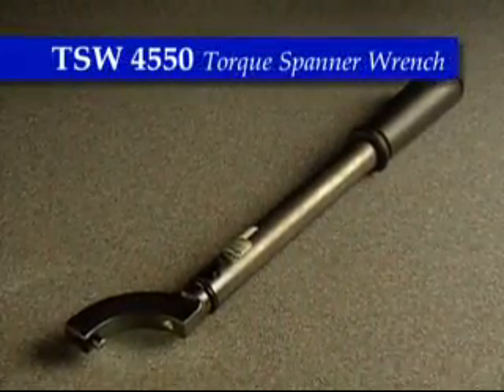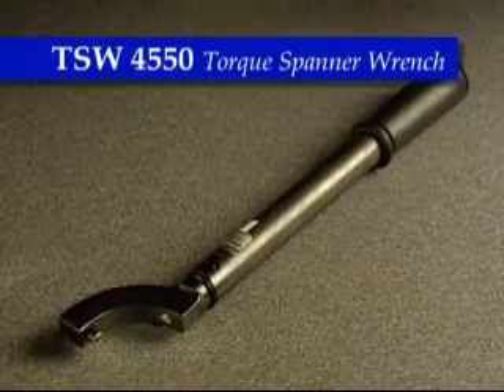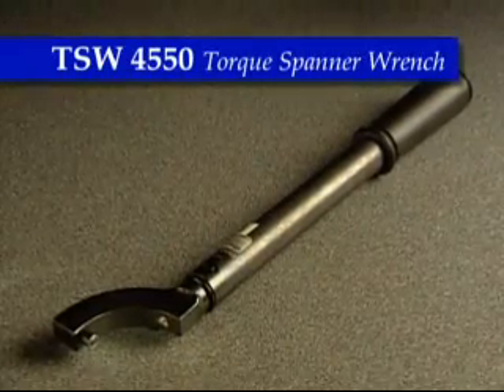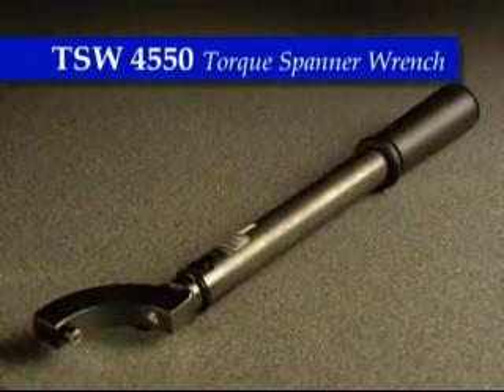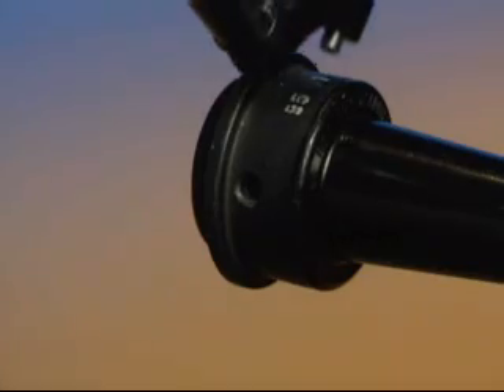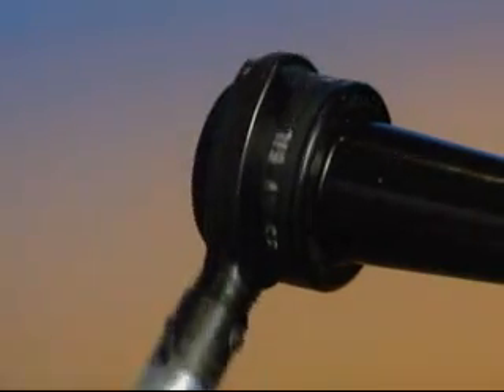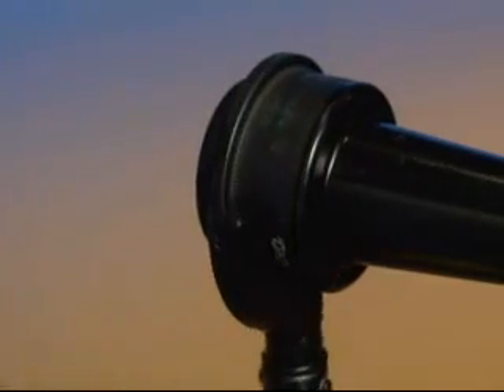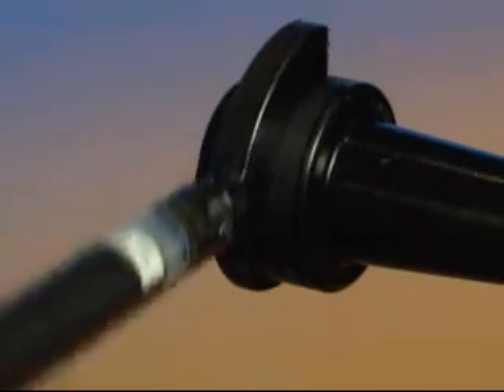TSW-4550.mpg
Ripley Utility Tool 600 amp Torque Tool